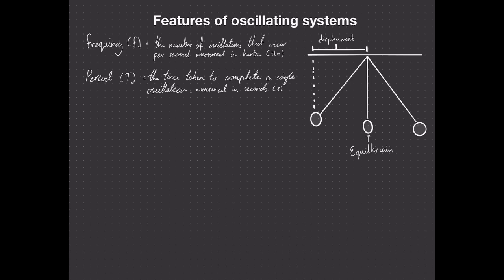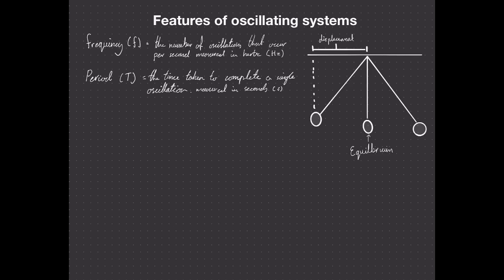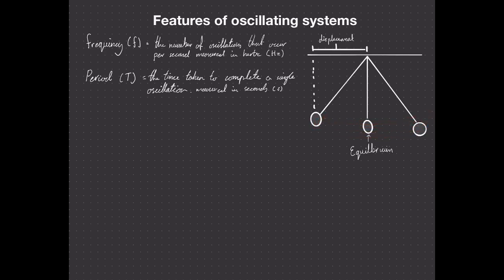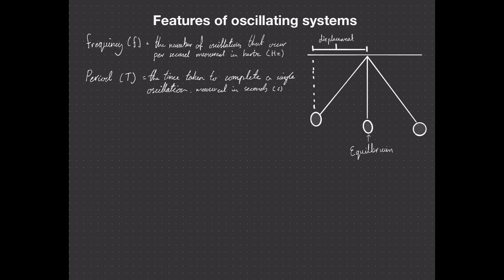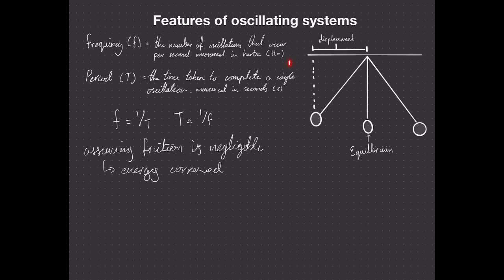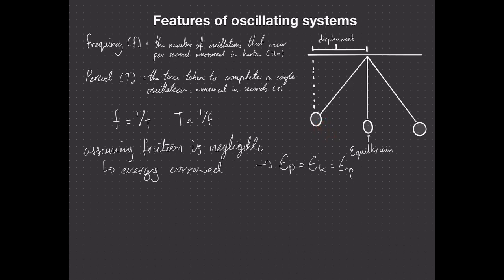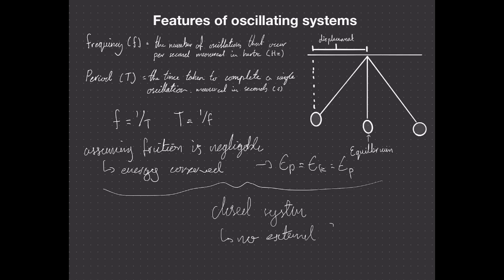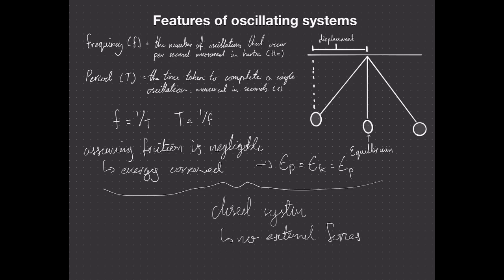L3 Phx Oscillating systems - Features of oscillating systems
A look at the relationship between frequency and period while also discussing energy transformations within a closed system.